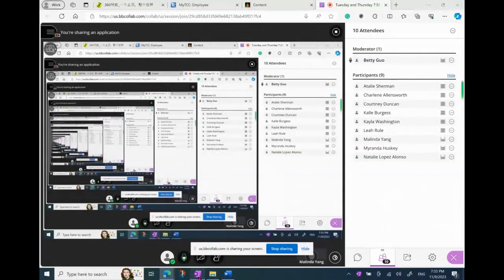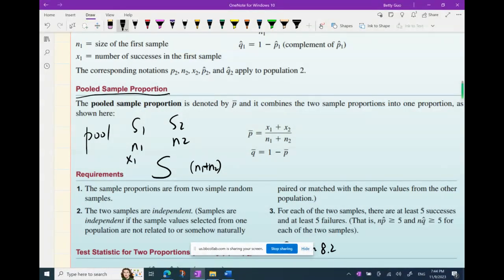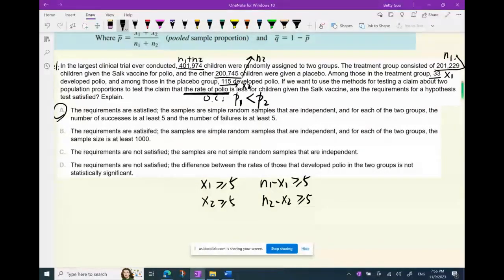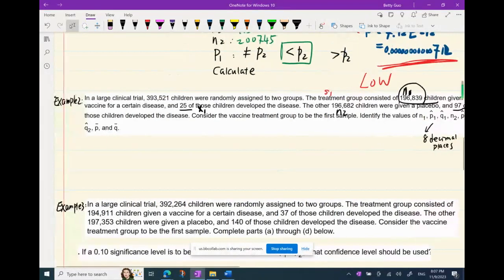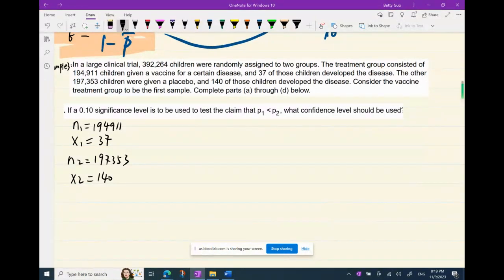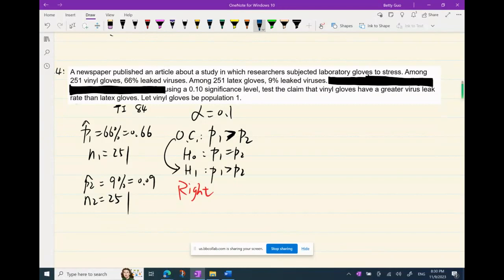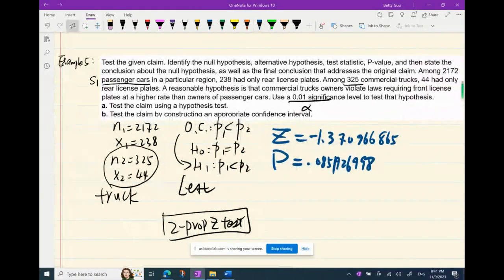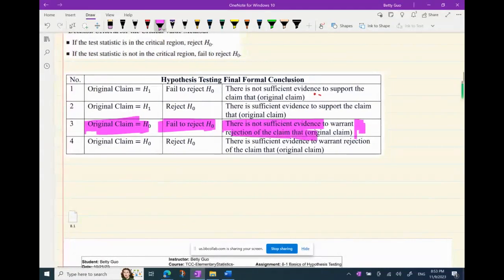9 1 Two Proportions 110923